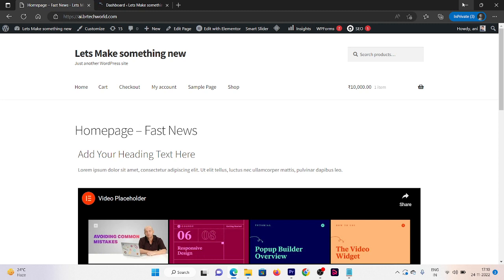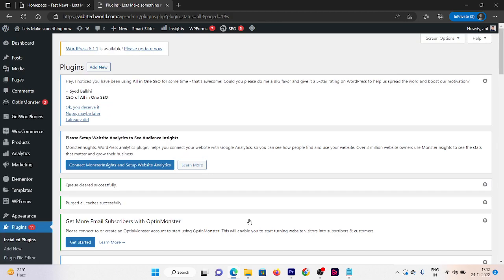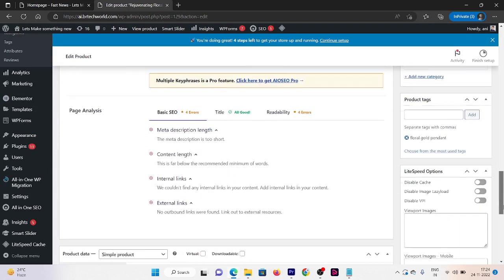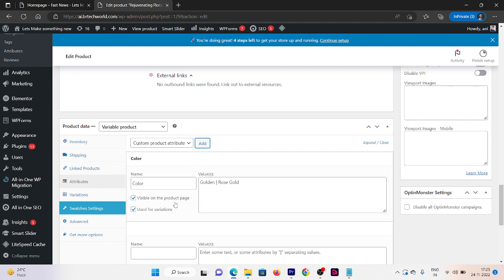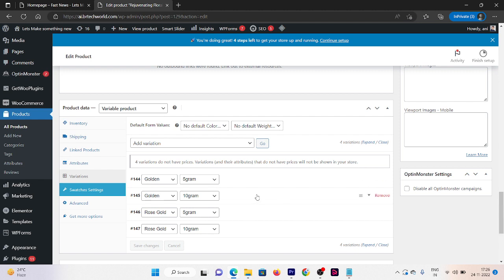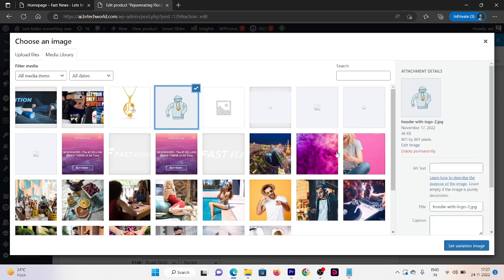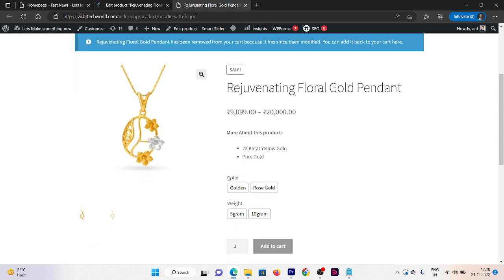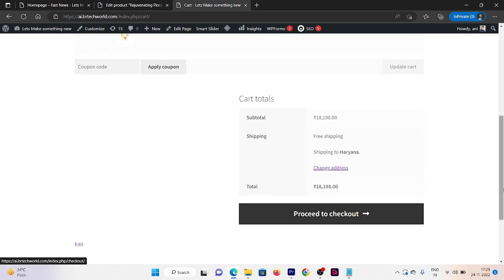How to Create Variation Swatches in WooCommerce in 2022 | Br Tech World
Hey Everyone, Welcome Back to another video and in this video I'm going to teach you that how you can create variation swatches in woocommerce using Variation Swatches Plugin.